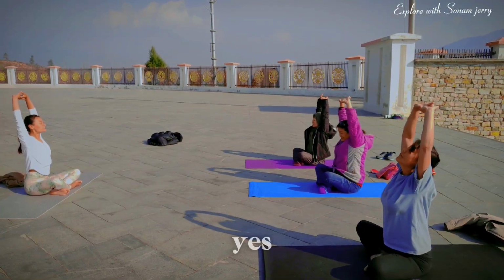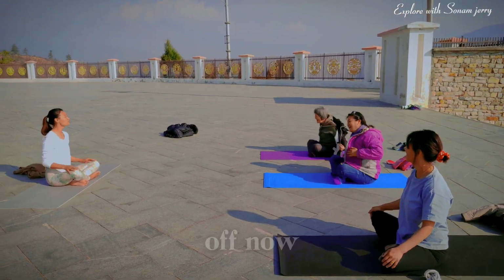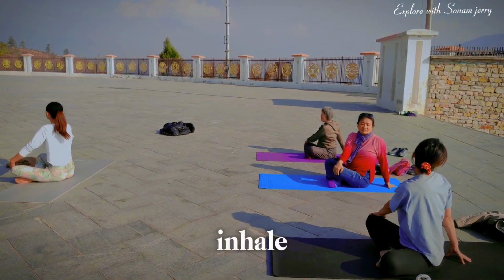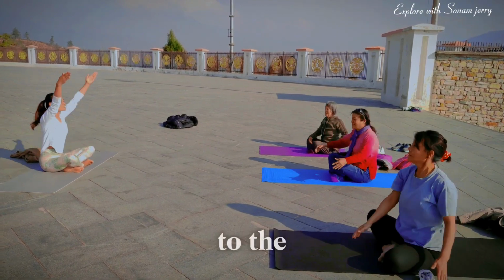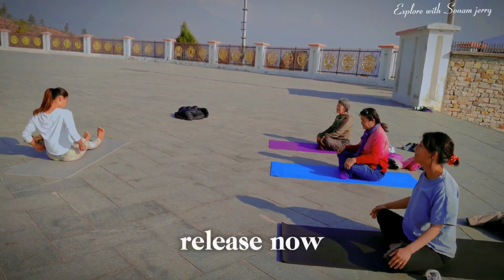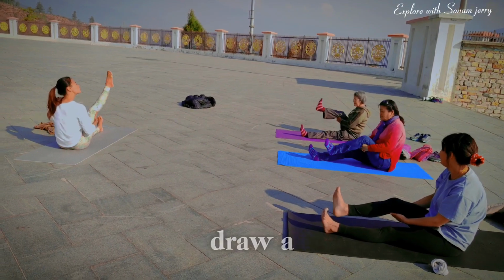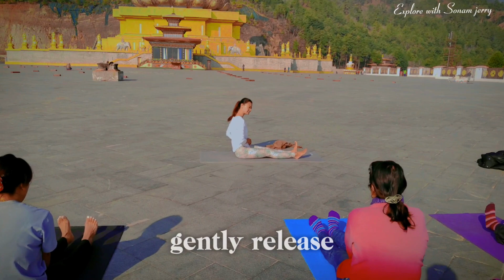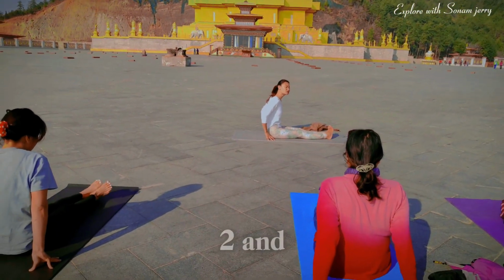Yoga classes with One and only @YogaYangchen || @TourismBhutan || Holidays Bhutan 2024